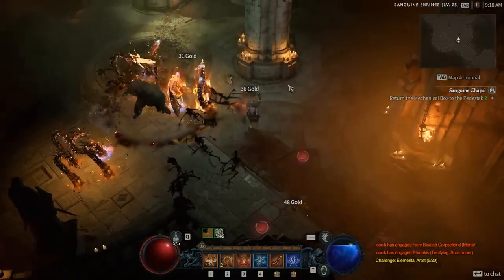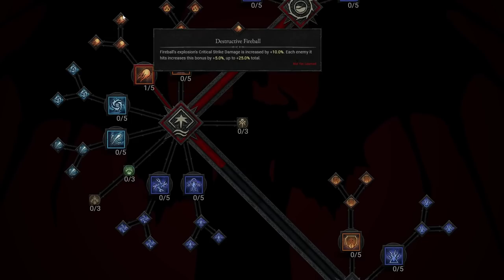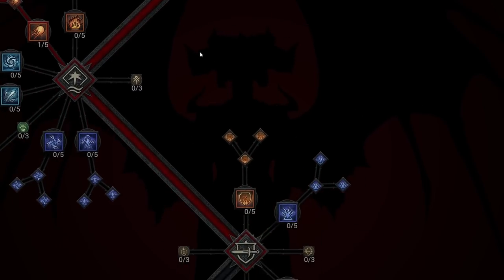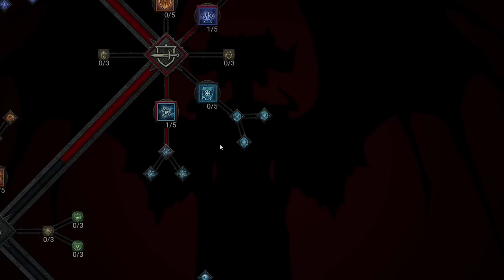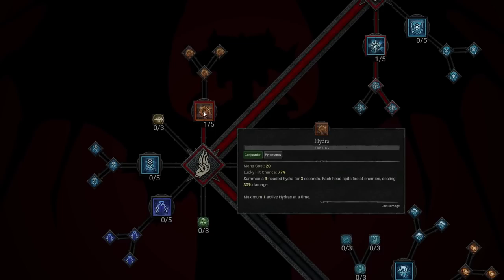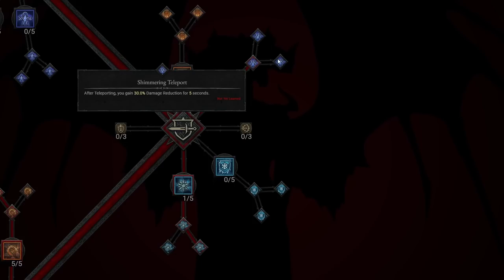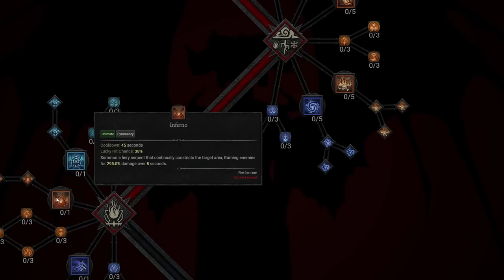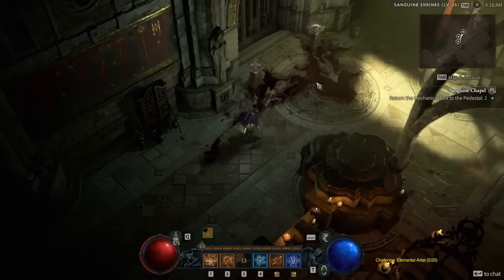STILL THE STRONGEST LATE GAME MAGE BUILD in Diablo 4! OP HYDRA BUILD - Diablo 4 SORCERESS Build!